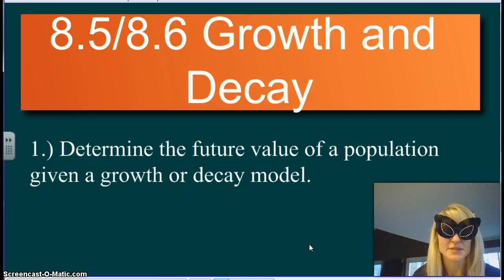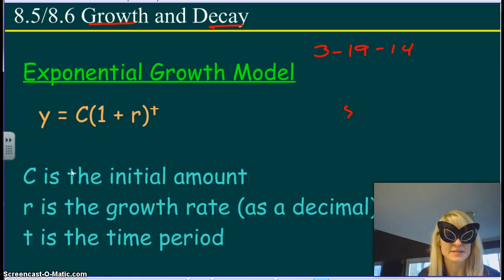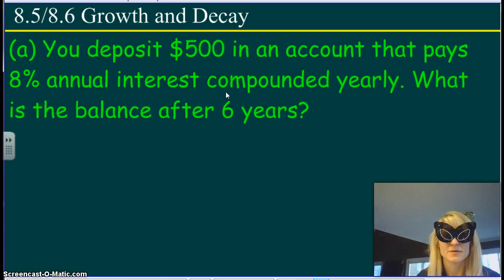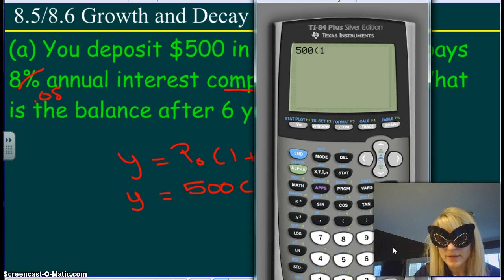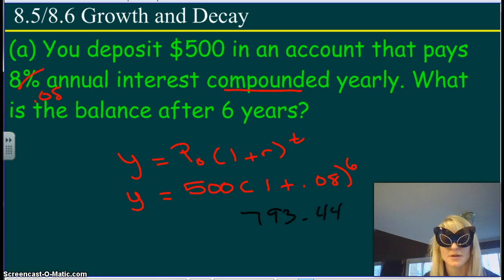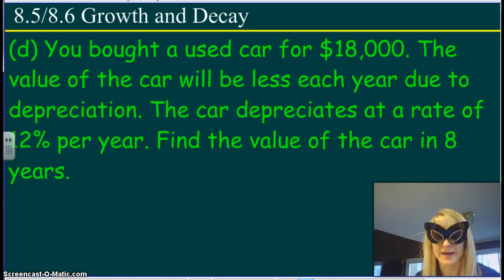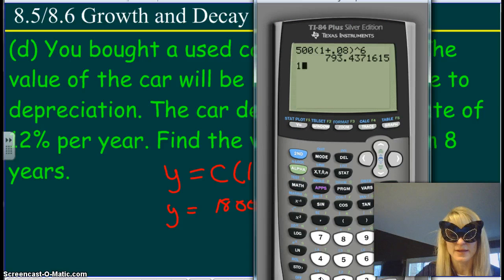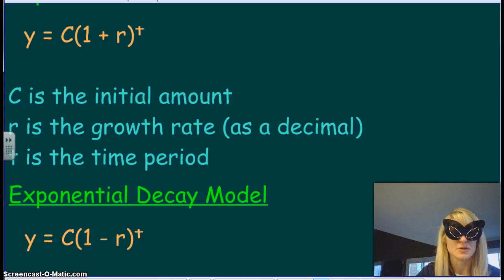Growth and Decay